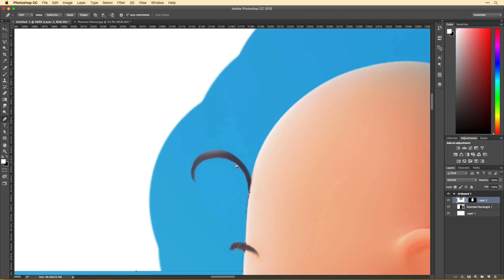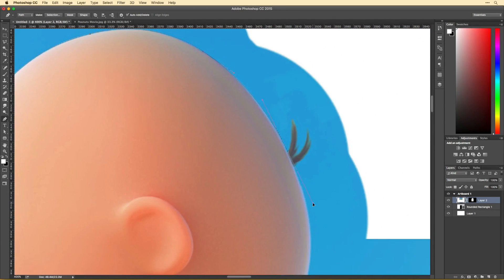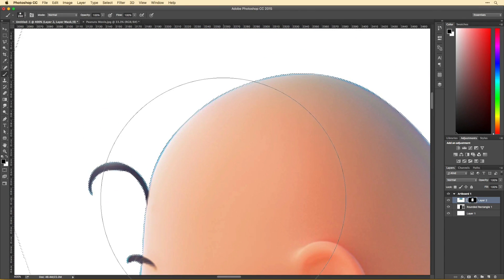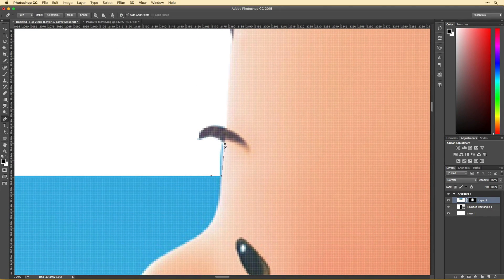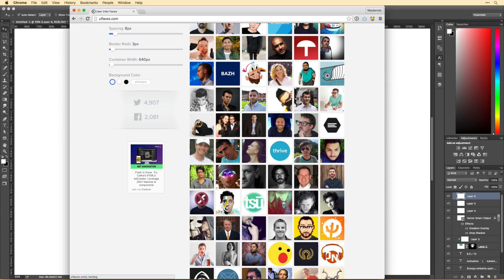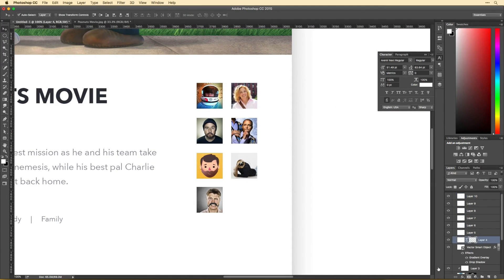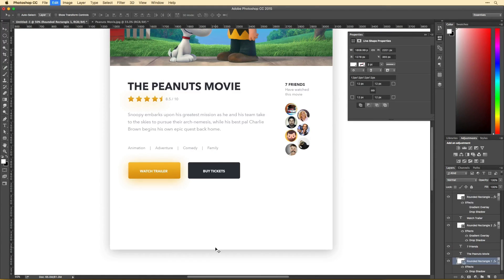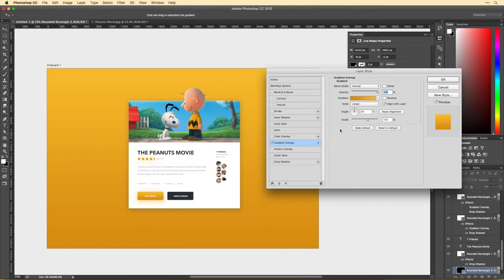Daily Design 013 - Designing a Movie Ticket Modal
This is the 13th episode in my daily design series, where I'll be designing a new UI element every single day. In this episode I designed a movie ticket modal for the new peanuts movie.

LINKS & STUFF

- Soundtrack in this video - Jet Set In Saint Tropez 2 by Niklas Gustavsson
- Font used in this design - Avenir Next (Bold & Regular)

FAQs

See above ;)